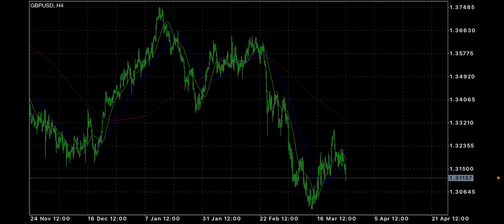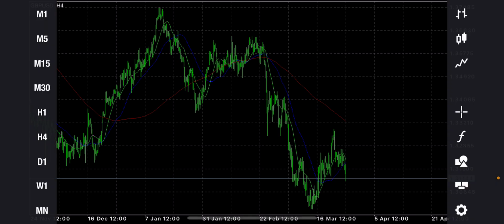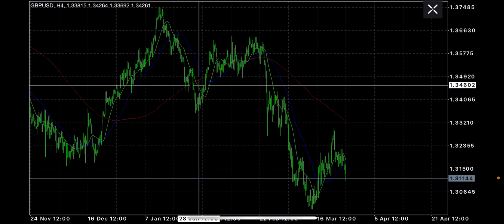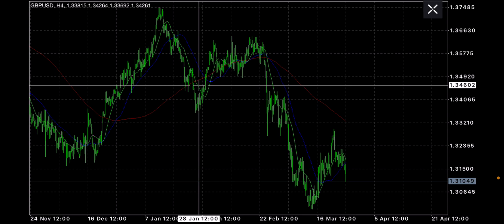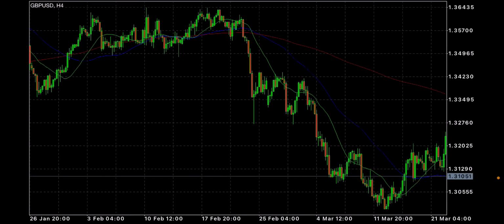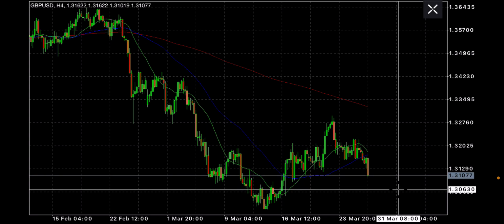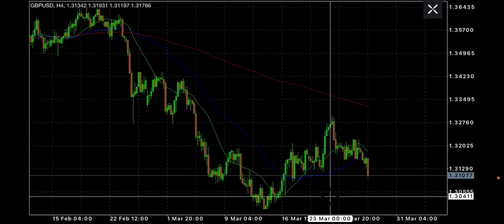Forex GBPUSD Market Analysis For 3/28/2022